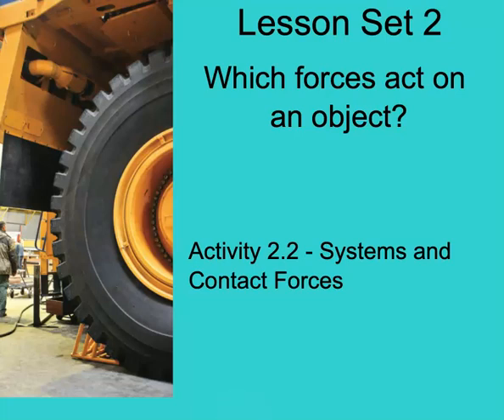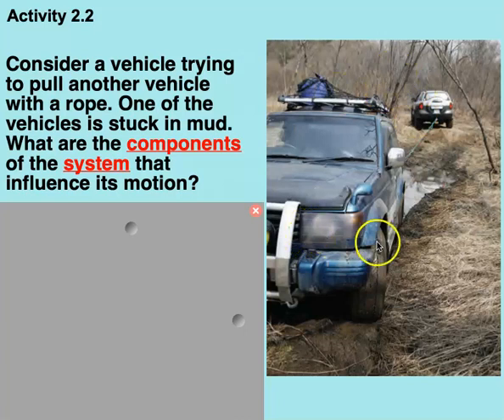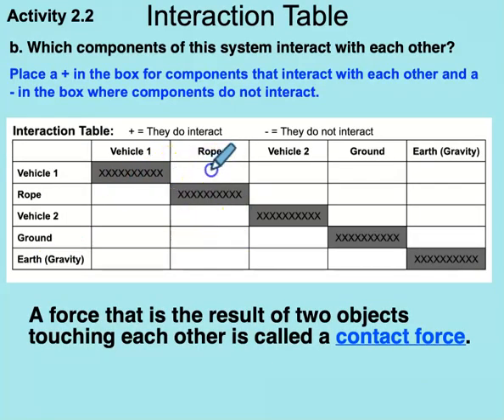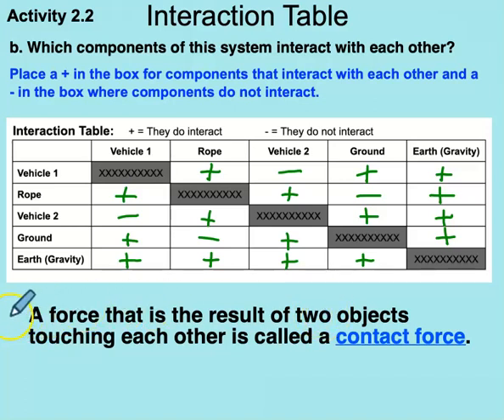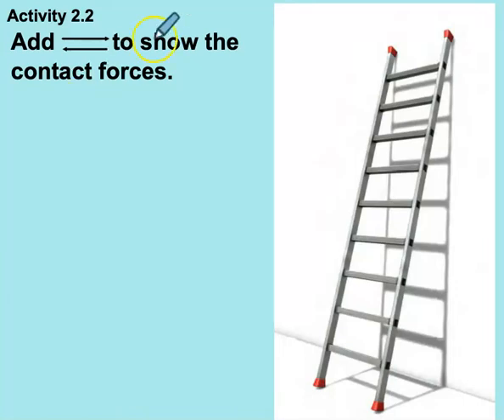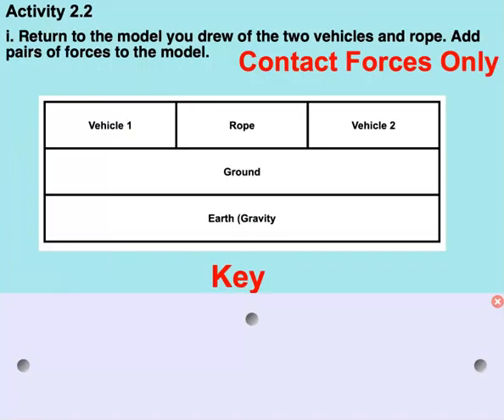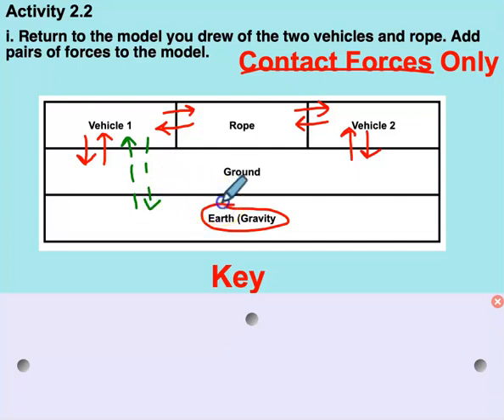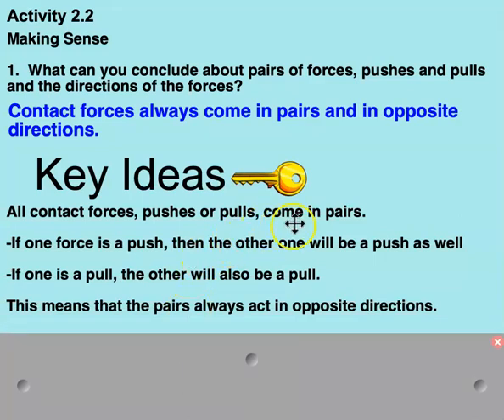Activity 2.2: Systems and Contact Forces